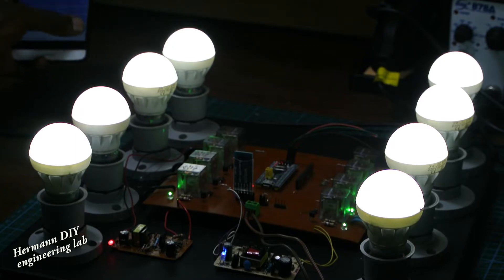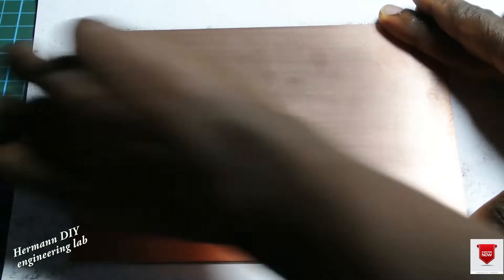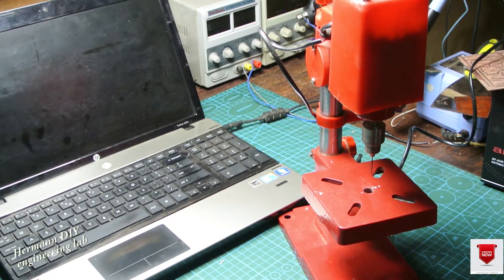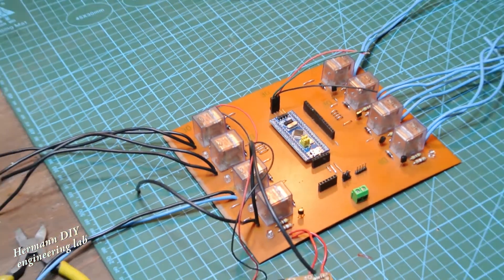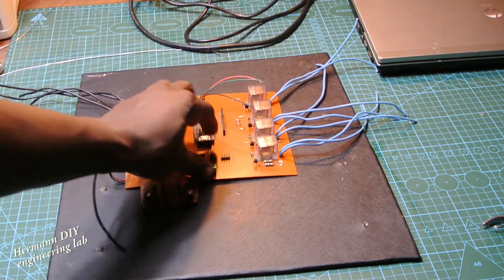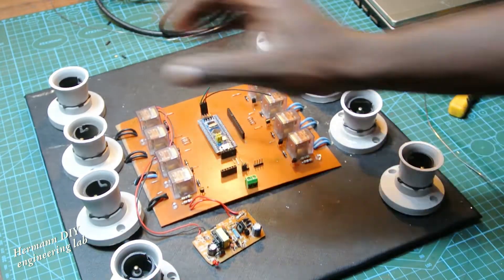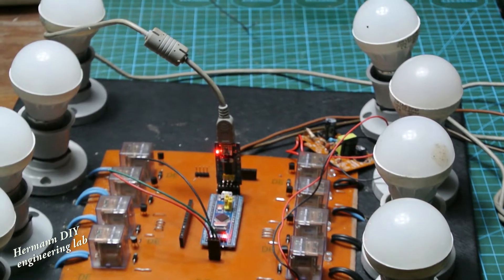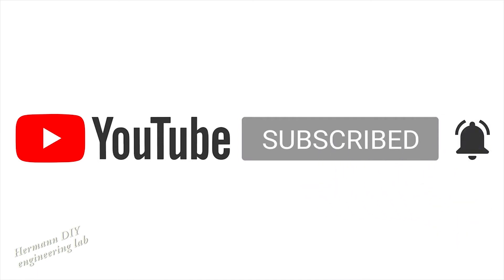Bluetooth home automation system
this is a Bluetooth automation system made with the HC-05 and STM32 microcontroller module project. the purpose of this project is be able to control device using your phone. We have many other options to choose from but I went for Bluetooth because it is faster and more reliable to me compared to the GSM network which could also be used..
to build this project I design my own PCB from scratch using parts that I could locally get, some of those parts are:

-12V relays

- bulb holders and bulb

- STM32 board

-power supply...etc
Software used are: